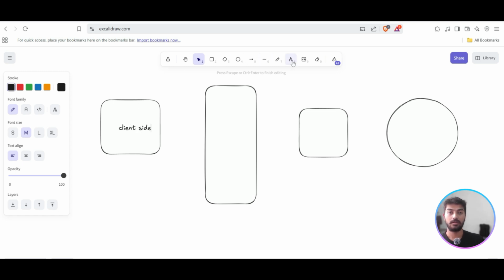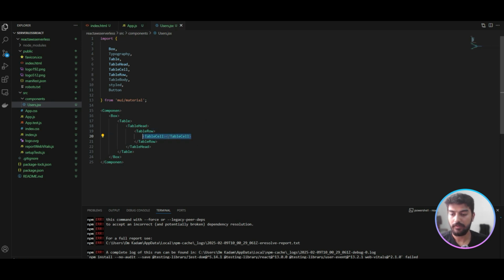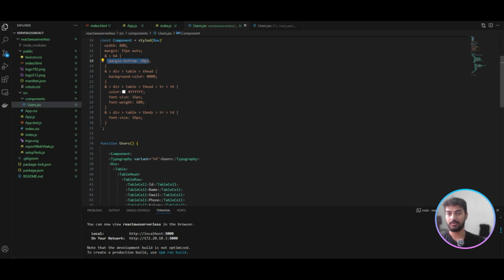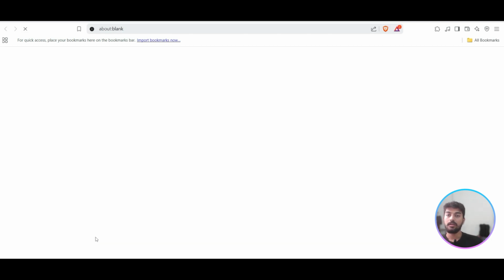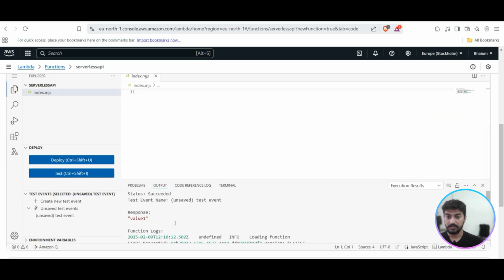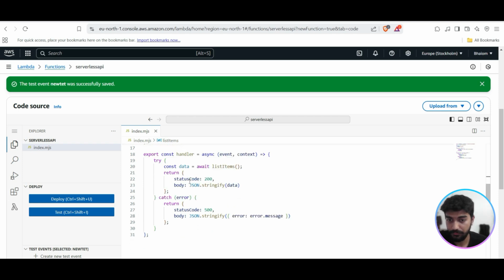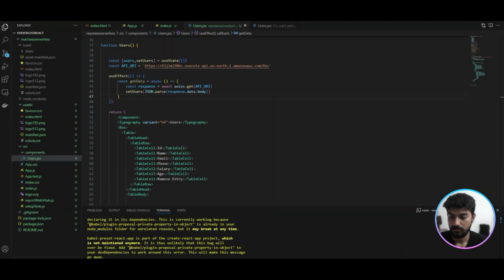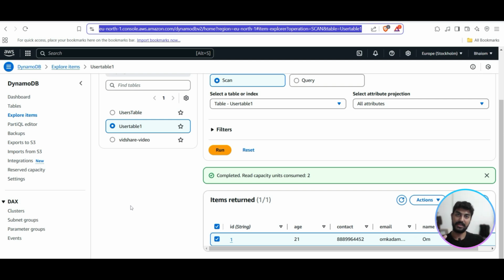Serverless application using react and AWS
🚀 Build a Serverless App with React & AWS | Step-by-Step Guide

Want to build a scalable, cost-efficient serverless app using React and AWS? In this video, I’ll show you how to integrate React with AWS services like API Gateway, Lambda, and DynamoDB to create a fully functional serverless application.

🔹 Topics Covered:
✅ Setting up React with AWS
✅ Using API Gateway & Lambda for backend logic
✅ Connecting DynamoDB for data storage
✅ Deploying a production-ready serverless app

💡 Perfect for beginners and AWS enthusiasts!